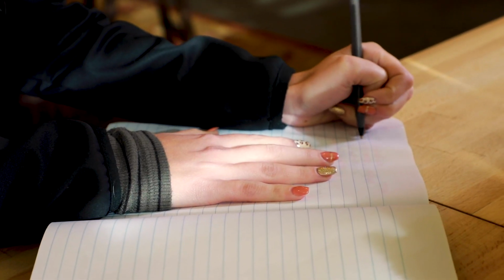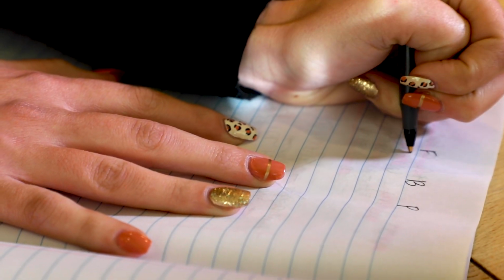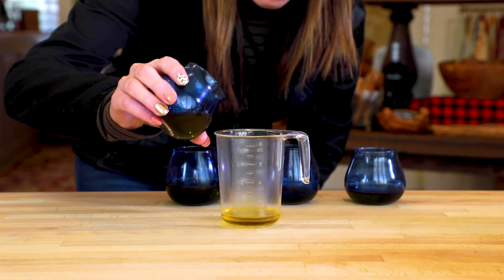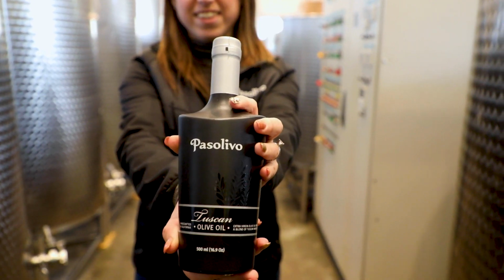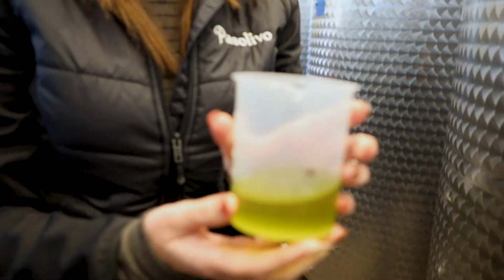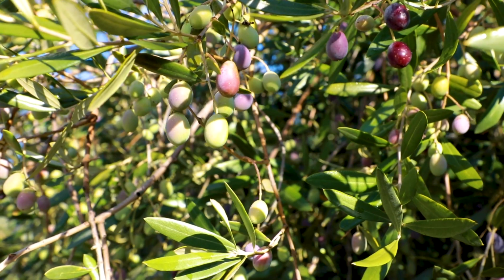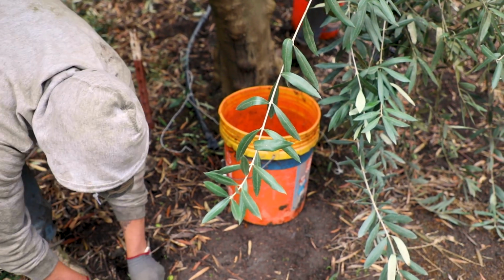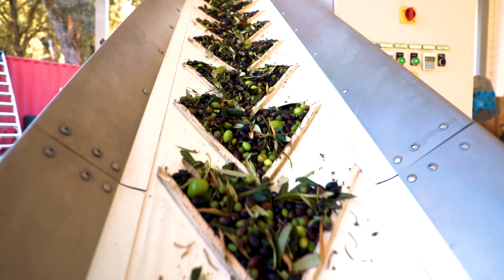Harvest At Pasolivo Part 3 - The Blender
Hear what Marisa Bloch, General Manager at Pasolivo, has to say about the art of blending olive oil and the preparation and knowledge that comes with it.